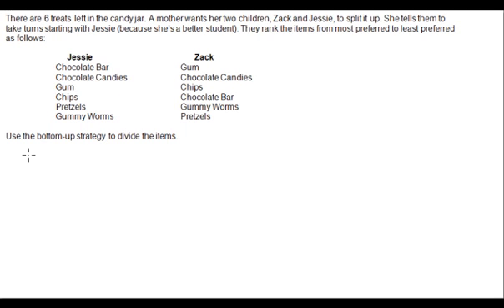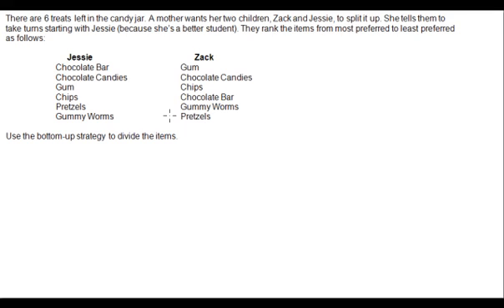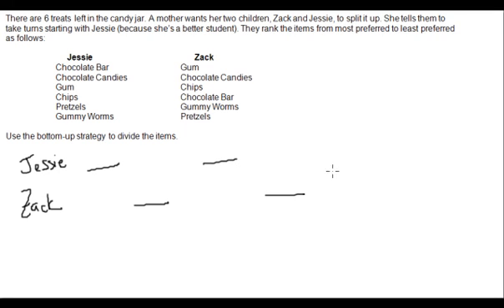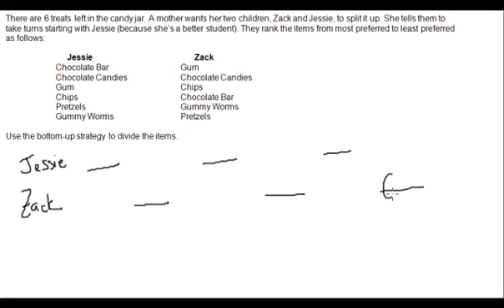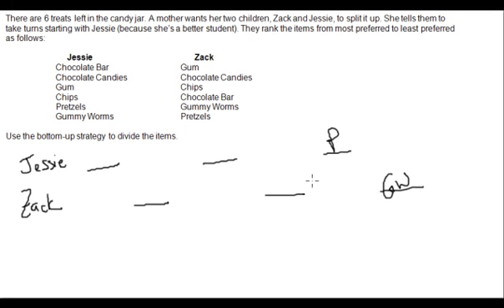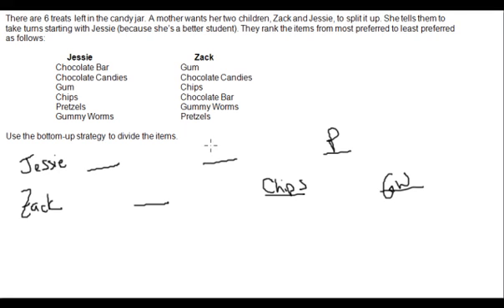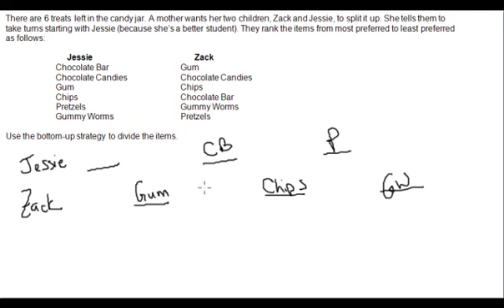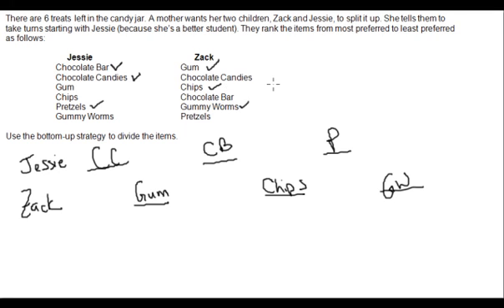Taking Turns and the Bottom-up Strategy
Divide a group of items by taking turns. Use the bottom-up strategy.